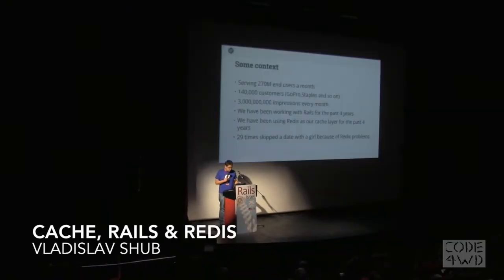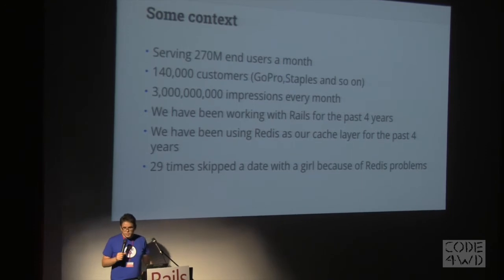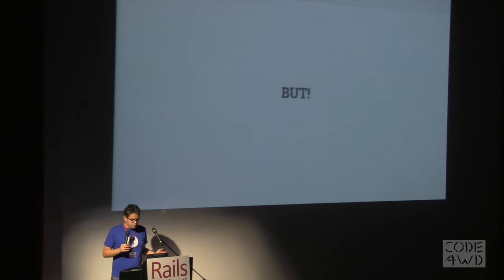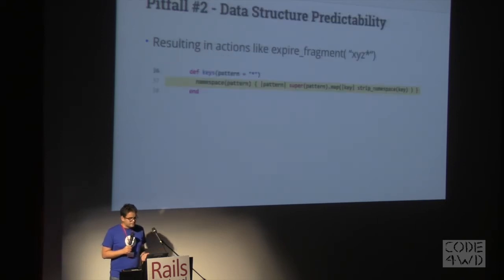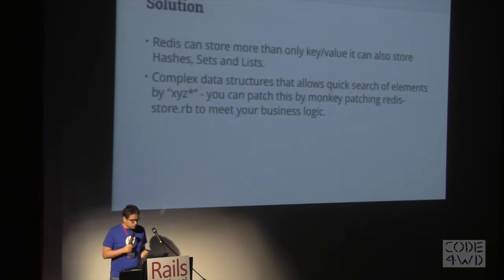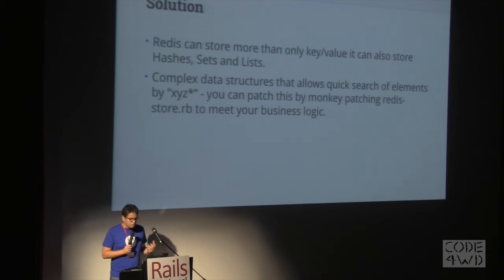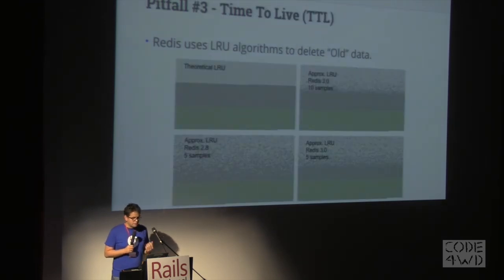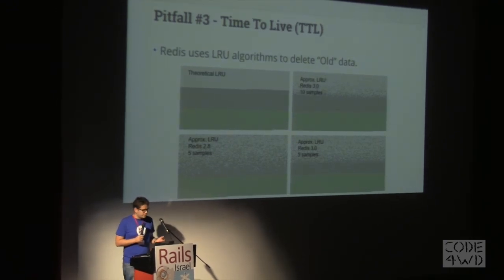Cache, Rails & Redis: Vladislav Shub at Rails Israel 2015 conference